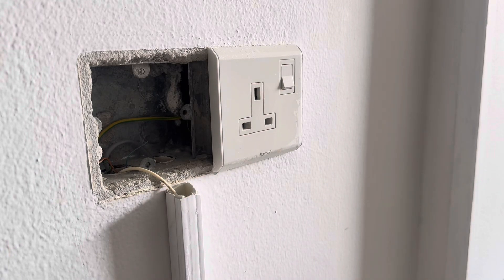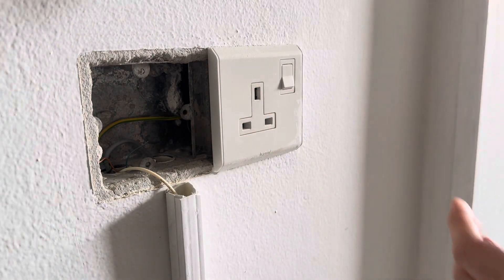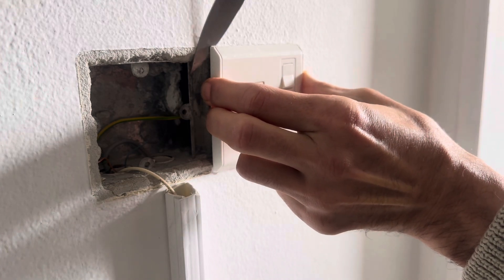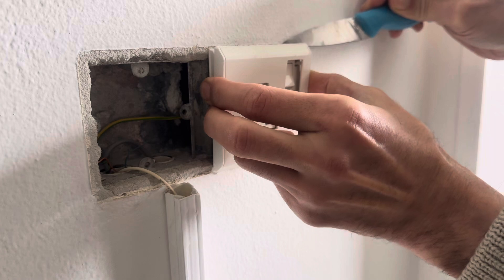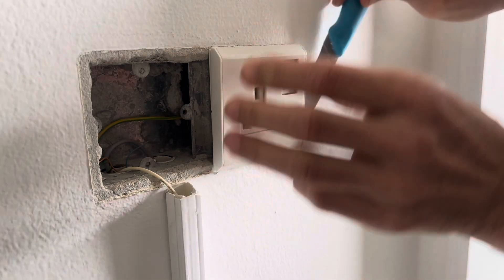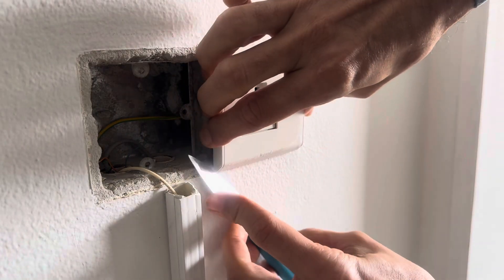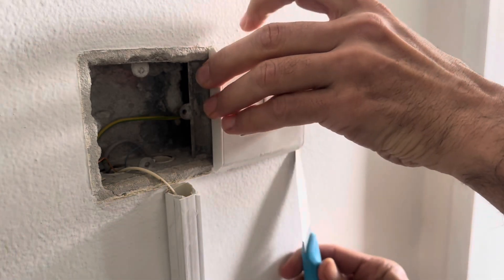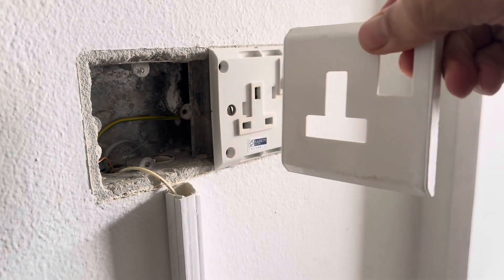How to Open a Legrand Socket/Switch – Step-by-Step Guide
In this video, I’ll show you how to safely open a Legrand socket or switch for maintenance, wiring, or replacement. Whether you’re a DIY enthusiast or an electrician, this step-by-step guide will help you remove the cover and access the internal components with ease.

🔧 What You’ll Learn:
✔ Tools needed to open a Legrand socket/switch
✔ How to remove the cover without damage
✔ Safety precautions to follow
✔ Tips for reassembling it properly

⚡ Important: Always turn off the power before working with electrical components!